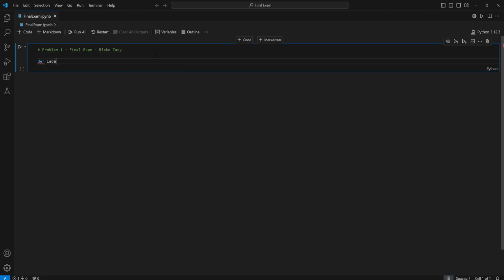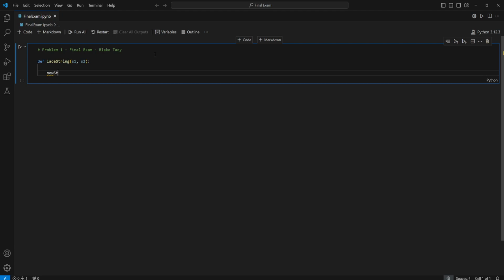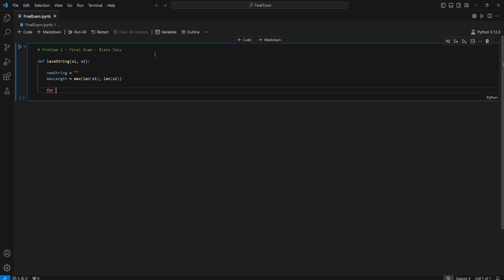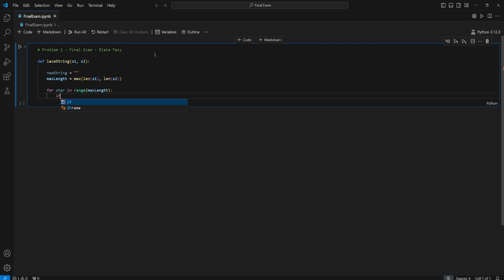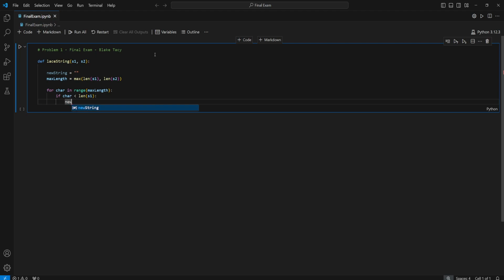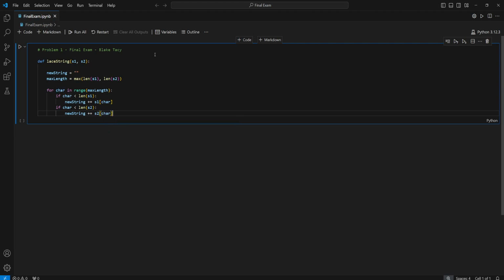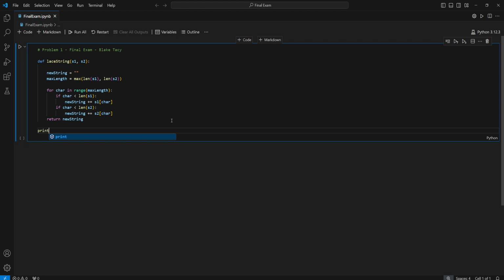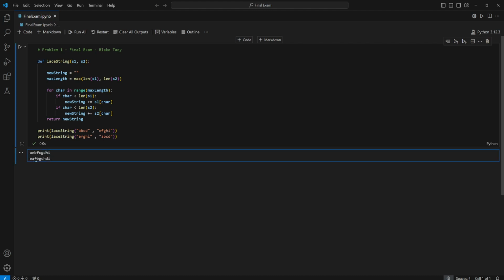Problem 1 Final Exam Blake Tacy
CPSC 2100